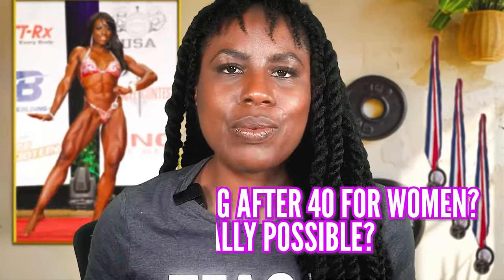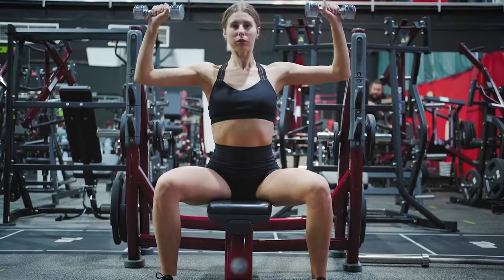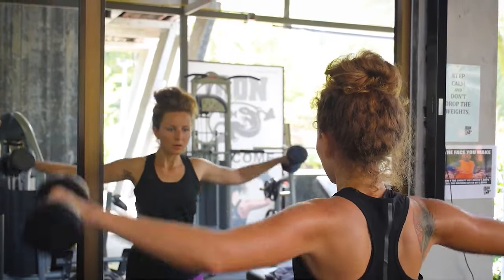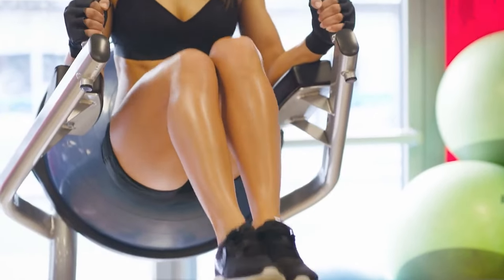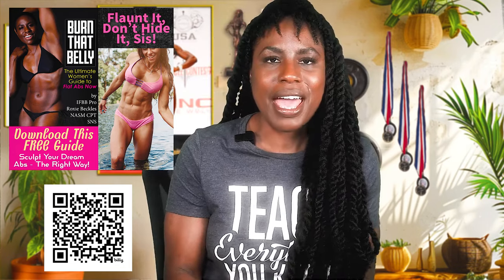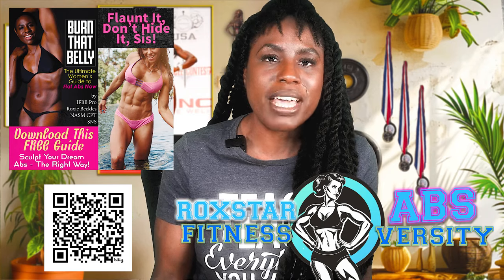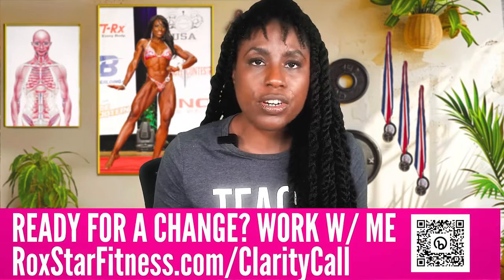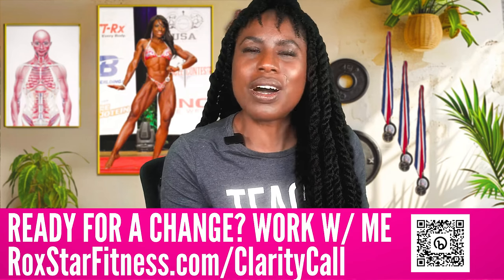Does RECOMPOSITIONING Work For Women Over 40?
Are you a woman over 40 wondering if you can lose fat and build muscle at the same time? Discover the secrets of body recompositioning tailored specifically for Gen X women!

In this video, I dive deep into the science and practical strategies behind recompositioning, debunking myths and offering actionable tips. If you're in your 40s and feeling stuck in your fitness journey, this video is for you!

Key Topics Covered:
The reality of newbie gains vs. advanced training
How to balance fat loss and muscle building
The importance of proper nutrition and avoiding common pitfalls
Effective strategies for cardio and weight training
The role of hormones in fitness over 40

00:00 - Introduction: Discussing Recompositioning for Women Over 40
00:31 - Relating to Gen X and Millennials
01:10 - Understanding Recompositioning: Newbie Gains vs. Advanced Training
02:15 - Overcoming the Fear of Gaining Size
02:32 - Engaging with the Audience: Subscribe, Like, and Comment
02:47 - Offering a Free eBook and 7-Day eCourse
03:28 - Tips for Beginners in Recompositioning
04:10 - Importance of Proper Nutrition and Avoiding Common Pitfalls
05:12 - Setting Caloric Deficits and Maintaining Variety in Your Diet
06:12 - Balancing Cardio and Weight Training
07:15 - Pushing Yourself in the Weight Room
07:56 - Effective Cardio Strategies
08:17 - Simplifying the Science of Training and Dispelling Myths
08:38 - The Role of Hormones in Fitness Over 40
08:48 - Conclusion and Next Steps: Watch the Next Video

You can also join my EXCLUSIVE membership community. Get workouts, full eCourses and masterclasses on nutrition, training program design, contest prep and more.

Do you compete? Check out my FREE Contest Prep Crash Course eBook and Video Training Program

Want Flatter Abs - NO Gimmicks, Fads or B.S.? Download my FREE no fluff abs training guide and program